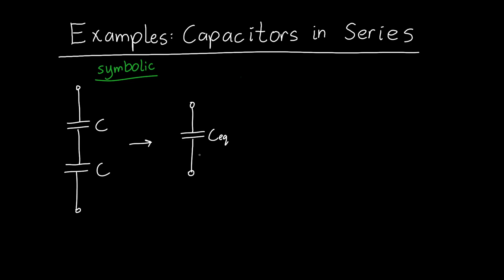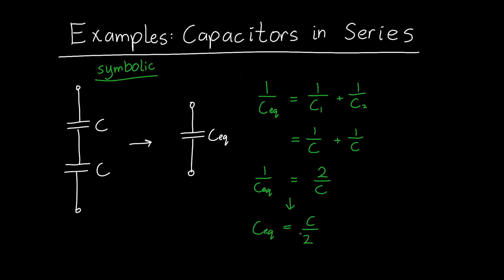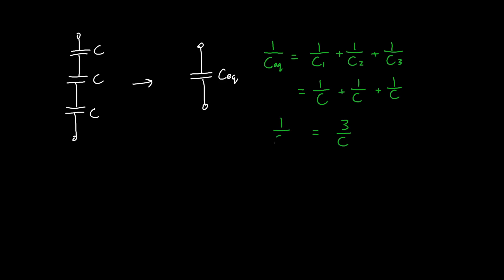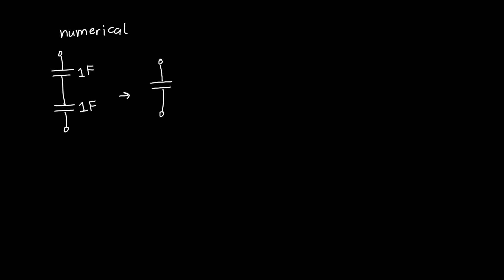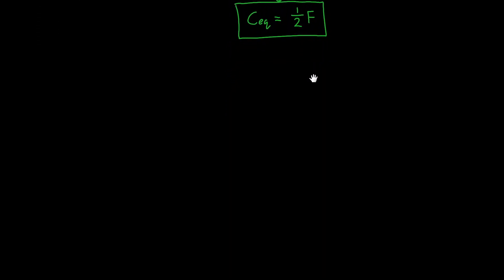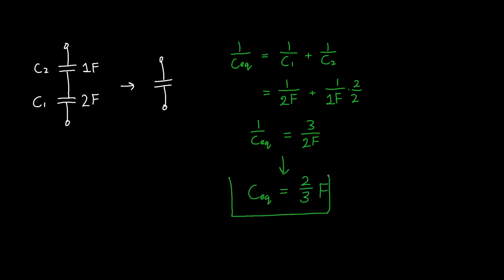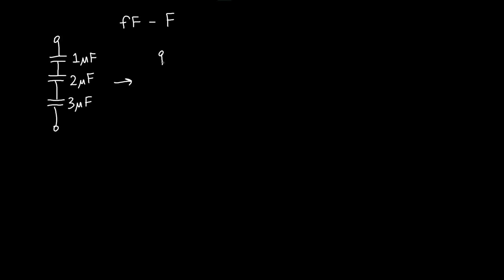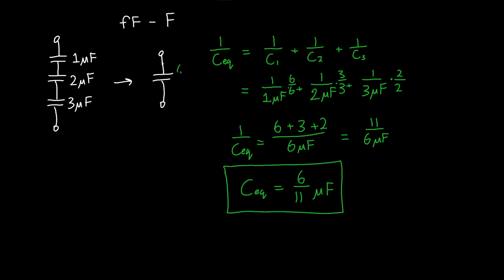Example: Adding Capacitors in Series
In this video, I go over several examples, both symbolic and numerical, for calculating the equivalent capacitance of two or three (or N!) capacitors in series.